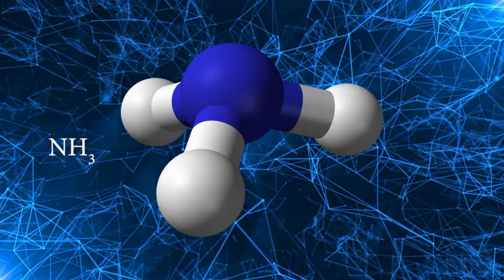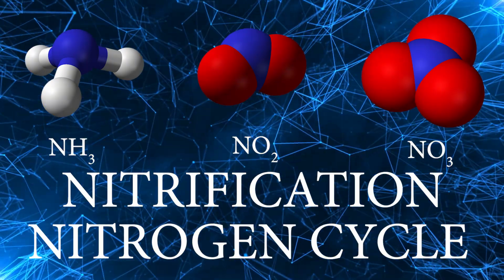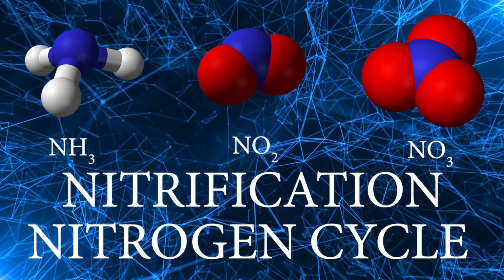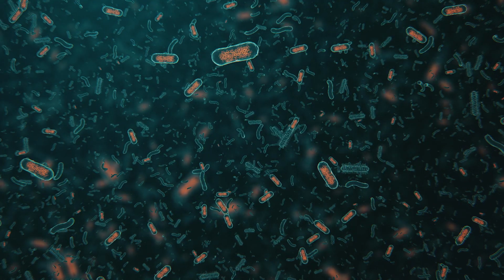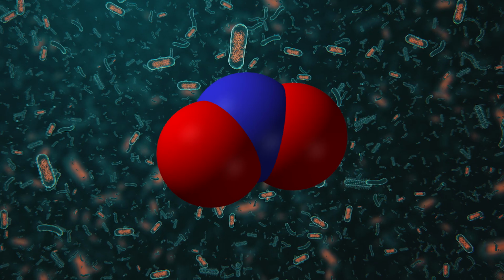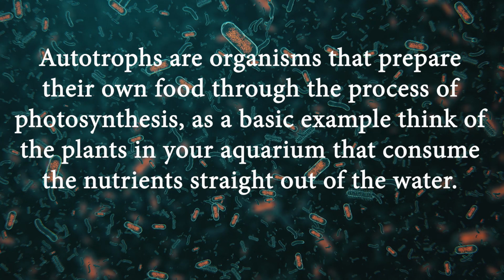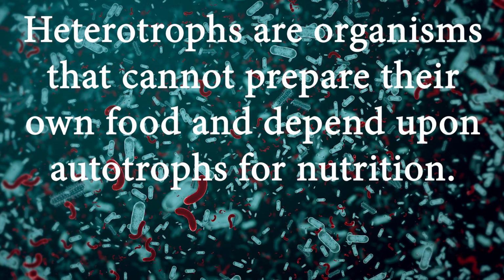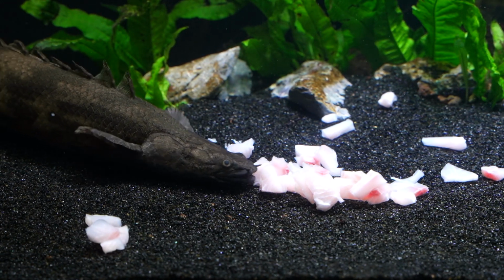The Complete Guide to Understanding The Nitrogen Cycle 2023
Welcome to another informative video on aquarium care! In this video, I'll be teaching you about the nitrogen cycle and how it works in your aquarium. Maintaining a healthy environment for your aquatic friends is essential, and keeping nitrates in check plays a crucial role in that process.

Whether you're a beginner or an experienced aquarist, these tips will help you improve the water quality in your tank and ensure the well-being of your aquatic pets. So, join me on this journey to create a better environment for your fish and learn how to effectively lower nitrates in your aquarium.

Gift Someone Audible
📌 *Water Dechlorinators* 📌
Seachem Prime
API StressCoat
Seachem Safe

📌 *Bateria In a Bottle* 📌
Fritz Zyme 7

📌 *Bio-Media* 📌
BioHome Ultimate
Seachem Matrix
Media Bags

📌 *Chemical Media* 📌
Seachem Purigen
Premium Activated Carbon

📌 *Mechanical Media* 📌
Pinky Pads
Fine (Polishing) Pads

📌 *Equpiment* 📌
Tidal 75
AquaClear 70
Fluval FX4
Fluval FX6
Python Hook

Northfin Carnivore
Northfin Tropical Sticks
Northfin Cichlid
Hikari Vibrabites
Hikari Micro Pellets
Xtreme Community Crave Flake

📌 *Extras / Misc.* 📌
Ring Wifi Camera
WYZE Cam OG WIFI Camera

Top 5 Proven Tips to Lower Nitrates in Your Aquarium